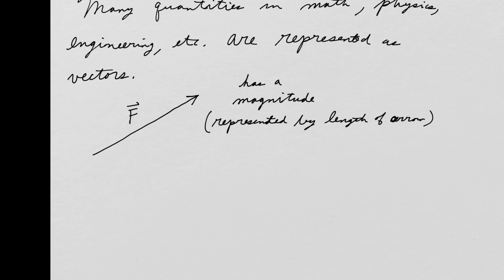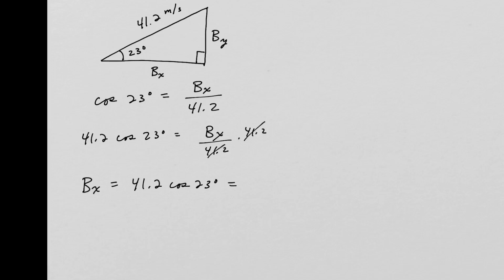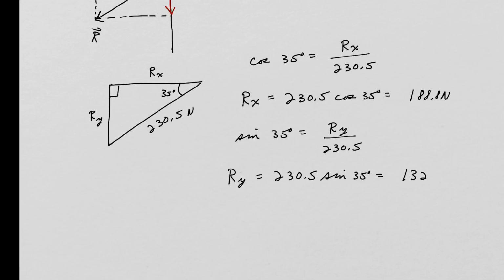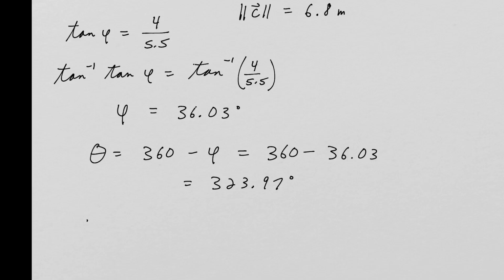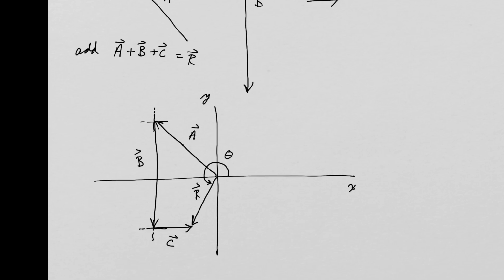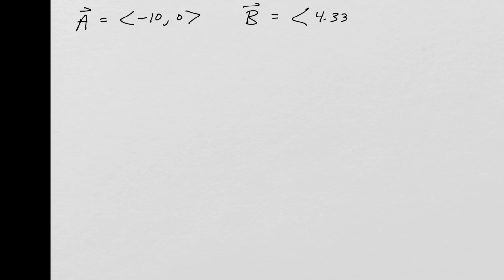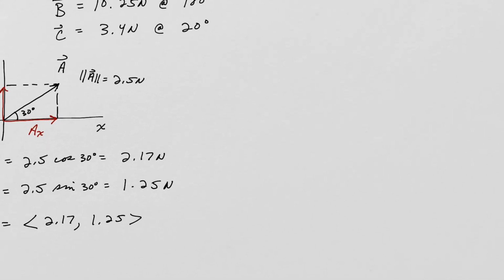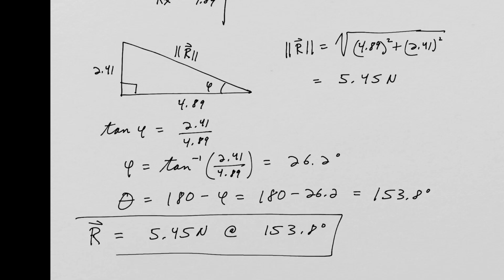Video Lecture Precalculus Vectors